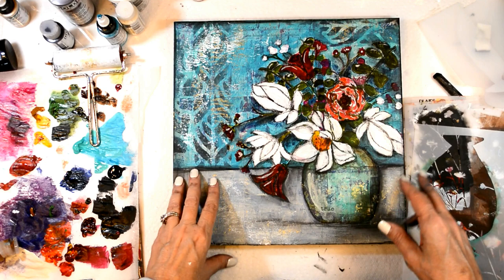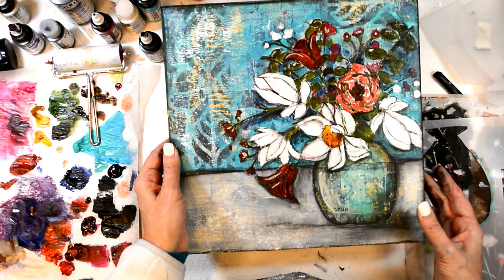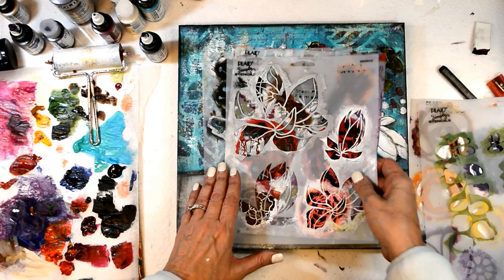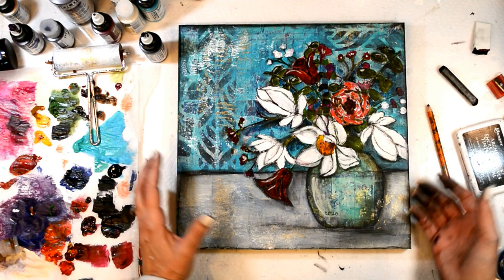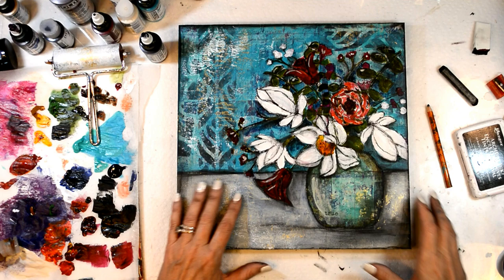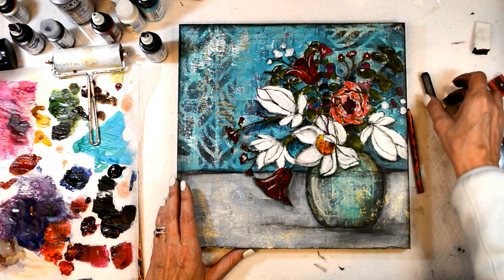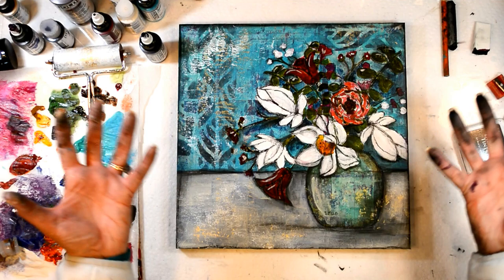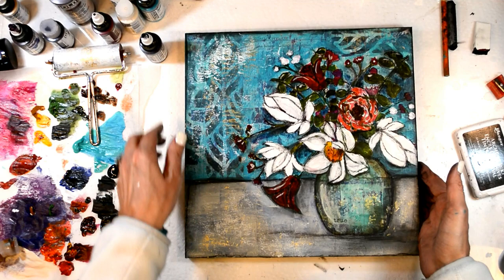True sunday inspiration 4 1 18